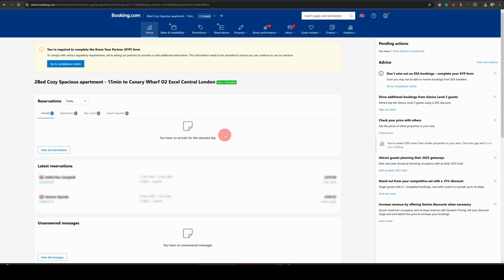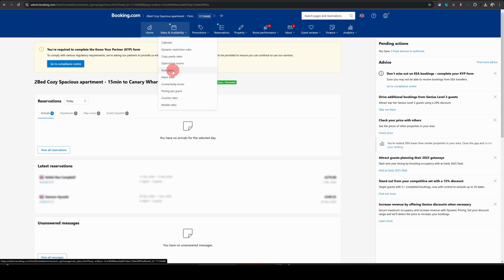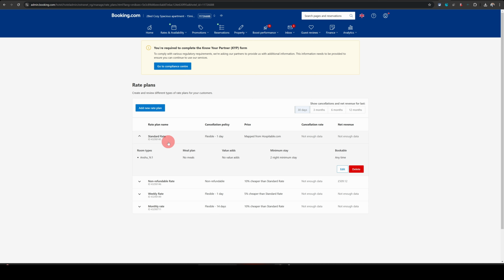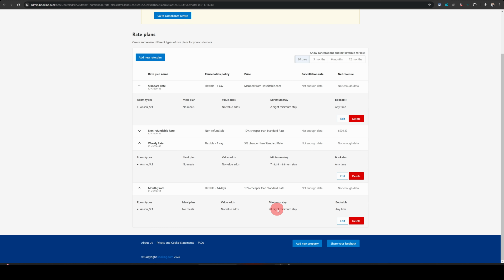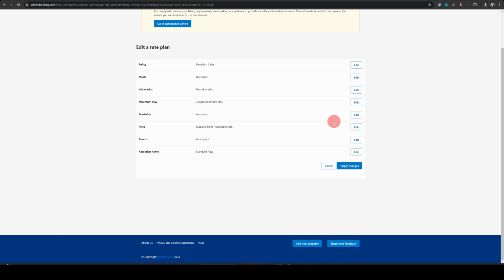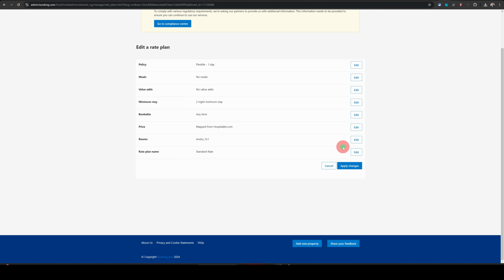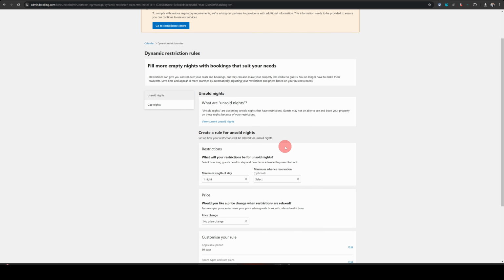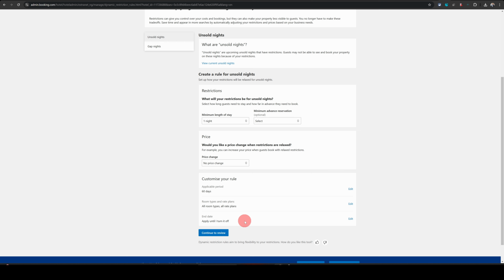How To Set Minimum Nights on Booking.com Listing | Hosting Tips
Learn how to set minimum nights on your Booking.com listing with these easy hosting tips. I'll show you two effective methods to manage your property's minimum stay requirements.

First, I'll guide you through setting minimum nights for different rate plans. You'll discover how to create and customize various rate plans, such as standard, weekly, and monthly options. I'll demonstrate how to adjust the minimum stay for each plan to optimize your booking strategy.

Next, I'll reveal a clever technique using dynamic restriction rules. This method allows you to automatically adjust minimum stay requirements based on occupancy, helping you maximize bookings during slower periods.

As an experienced property manager, I understand the importance of flexible booking options. These strategies will help you attract more guests while maintaining control over your property's availability.

Want more insider tips for vacation rental success? Let's boost your bookings together!

CHAPTERS:
00:00 - Intro
00:09 - Set Minimum Stay for Rate Plans
01:03 - Minimum Stay for Future Dates
01:15 - Minimum Stay for Unsold Dates
01:52 - Outro